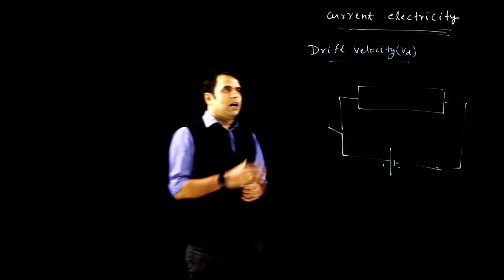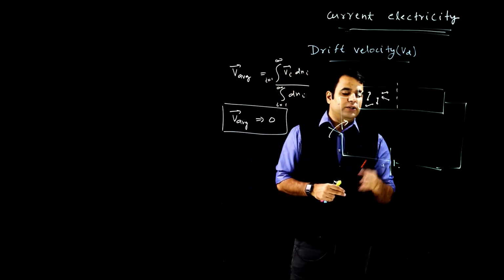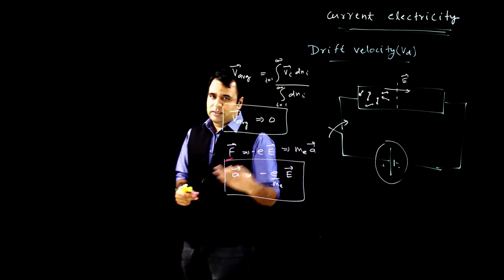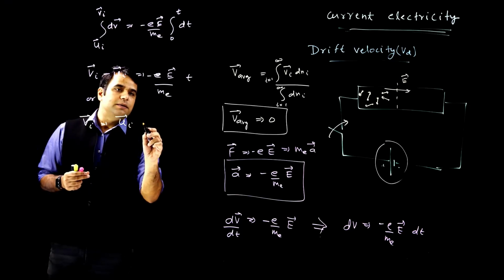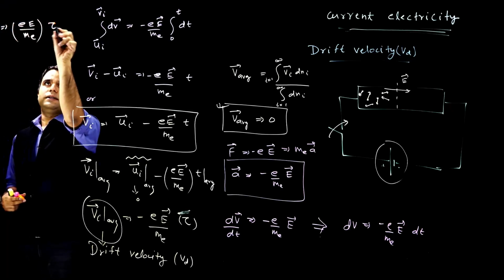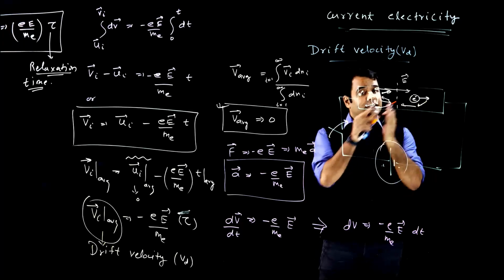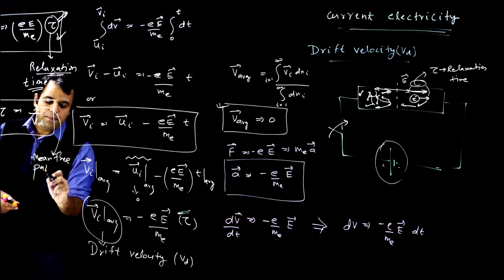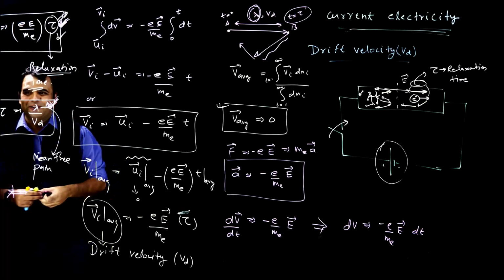Drift Velocity Concept in Conductors | CBSE Class 12 Physics | Deepak Solanki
Welcome to NoMoreClass, your trusted platform for CBSE Class 12 Physics! In this teacher-led lecture by Deepak Solanki, a renowned physics educator, you will learn about drift velocity, the concept describing the average velocity of electrons in a conductor under an electric field. This session explains how electrons move, the factors affecting drift velocity, and its relation to current, electric field, and resistivity.

Our detailed diagrams and derivations make these complex concepts simple and easy to understand. Drift velocity is crucial in analyzing electric circuits, designing electronic devices, and understanding conduction at the microscopic level. Whether studying from Bangalore, Hebbal, or anywhere in India, this lesson builds your fundamental understanding of charge carriers and their drift motion.

Join Deepak Solanki today for a thorough grasp of drift velocity—enhance your problem-solving skills and excel in CBSE, NEET, JEE exams. Study confidently with expert insights!